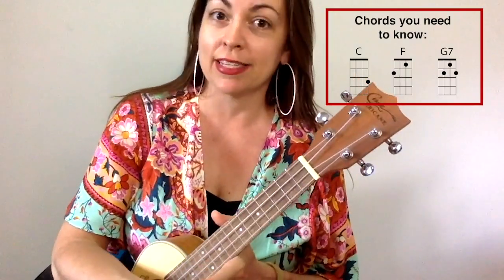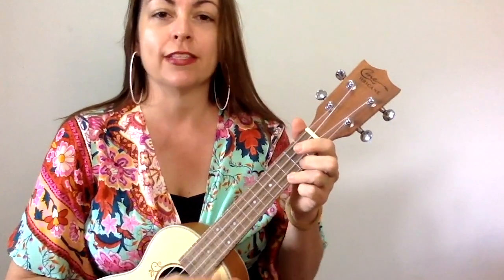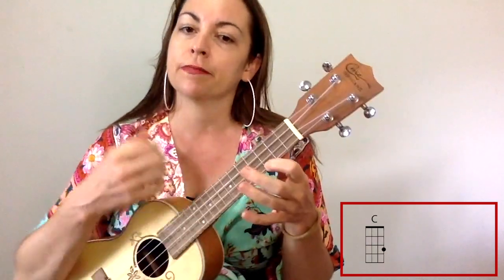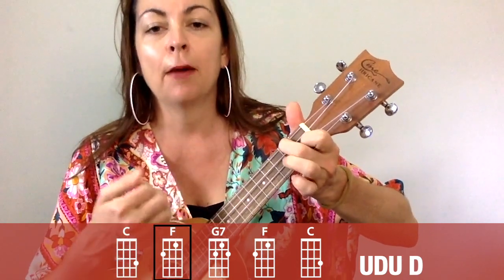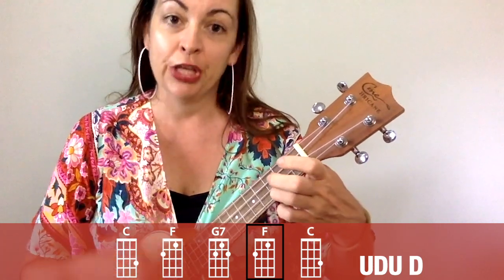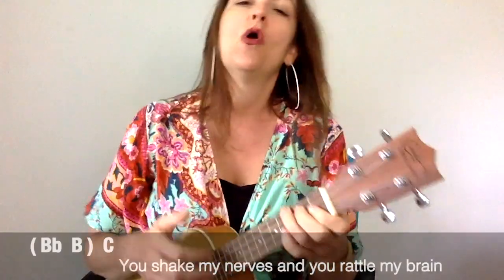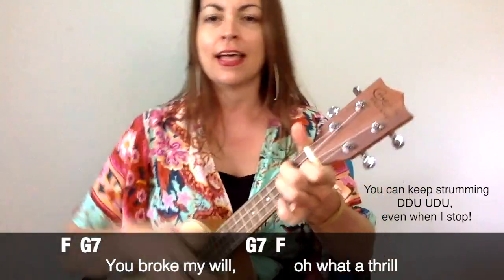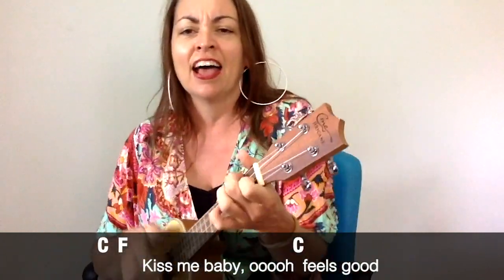GREAT BALLS OF FIRE - UKULELE PLAY ALONG - JERRY LEE LEWIS LESSON / CHORD CHART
Play Along & Song Sheet for Great Balls of Fire Ukulele Tutorial - Jerry Lee Lewis

Info about strumming and tricky parts 0:00 - 2:43
Play along starts 2:43

💵 Would you like to tip me?